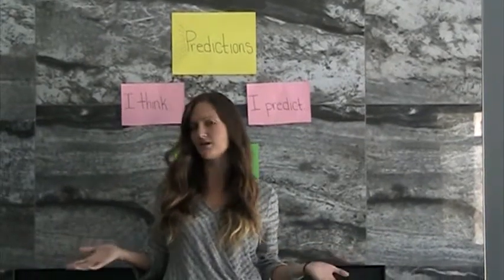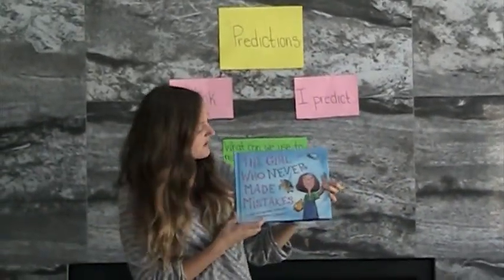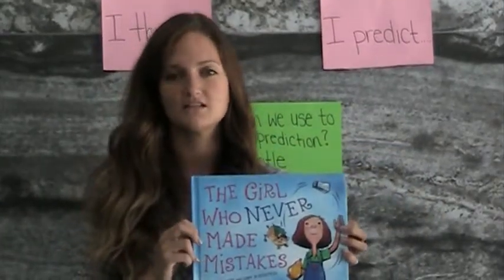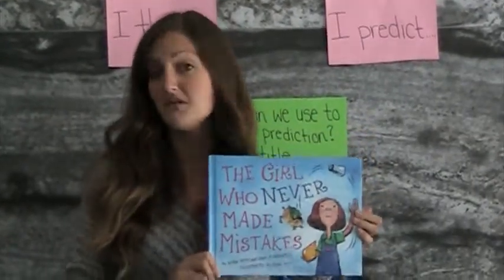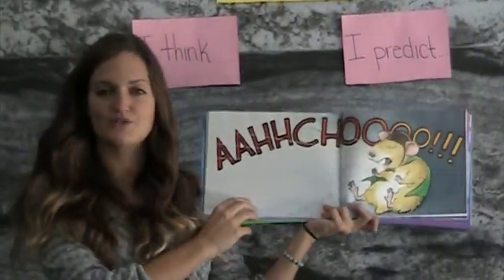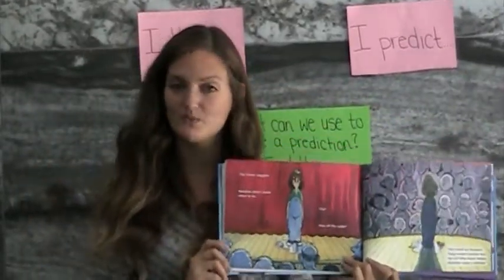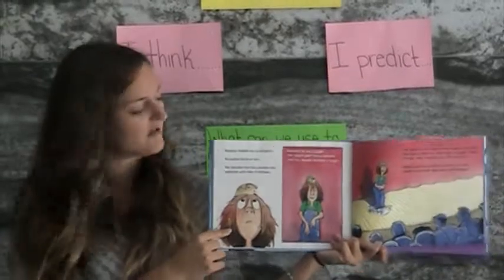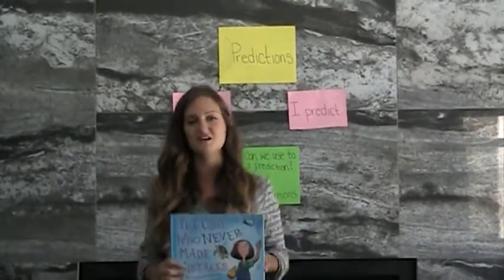Think Aloud: Predictions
Modelling how to use the reading comprehension strategy of predictions to a grade 3 audience.